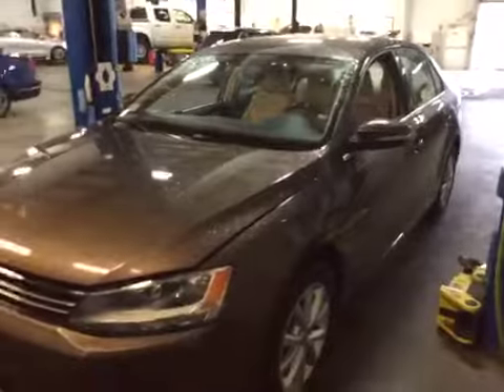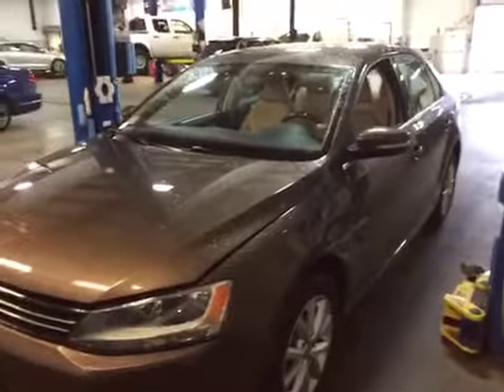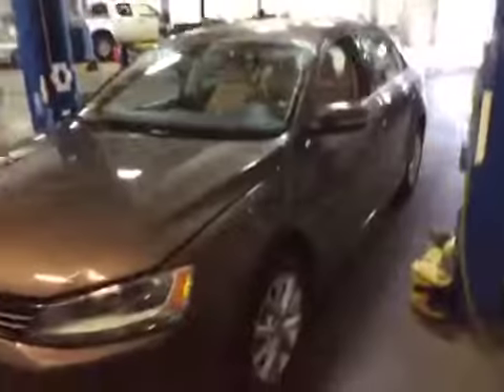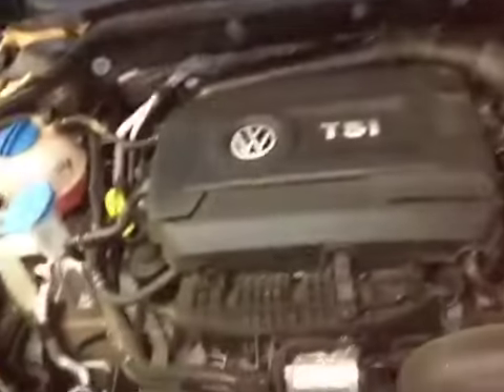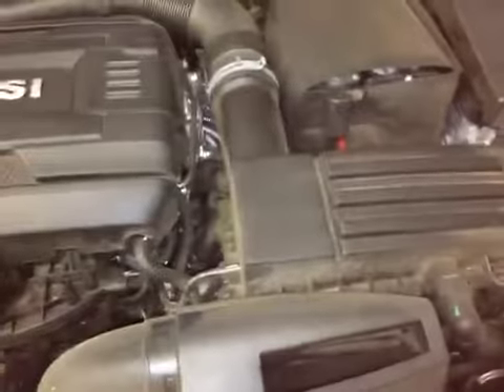VU1486 2014 Volkswagen Jetta 1.8T SE w/Connectivity